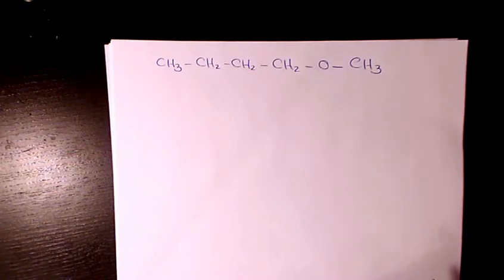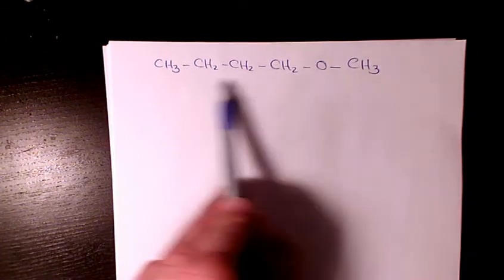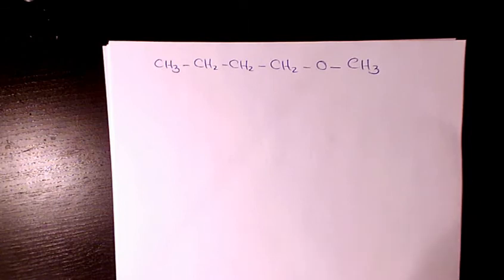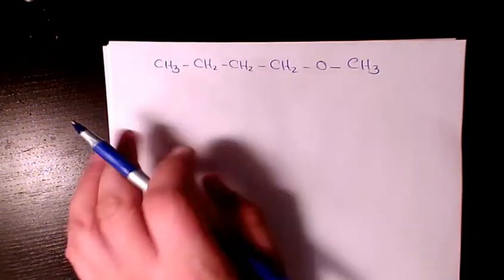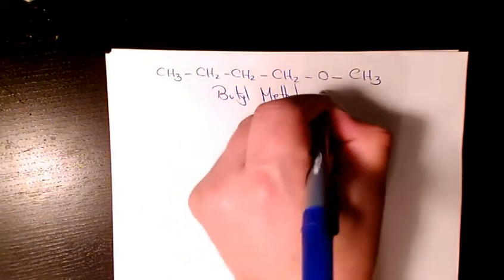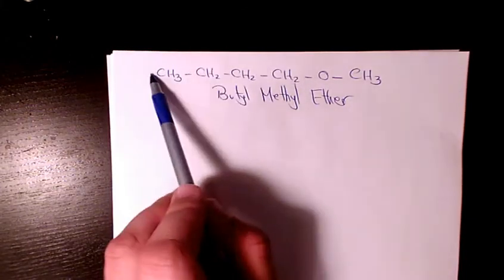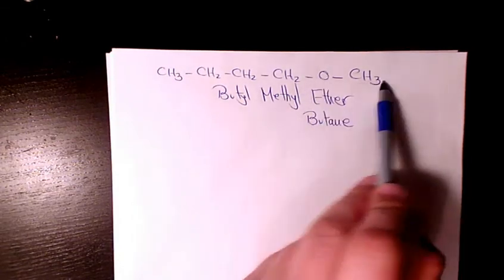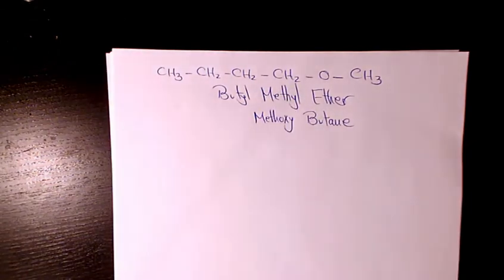butyl methyl ether, methoxy butane, Naming Ethers IUPAC Nomenclature Organic Chemistry